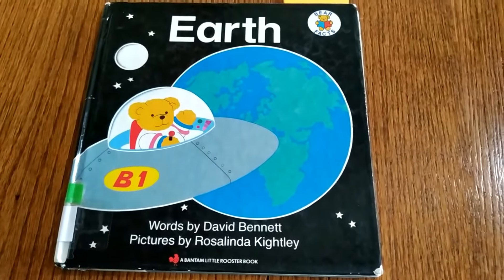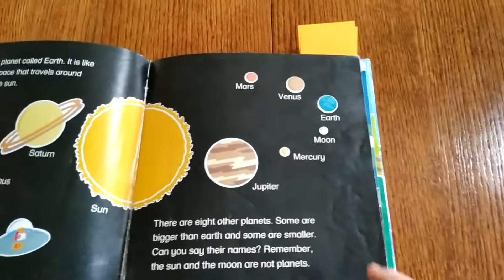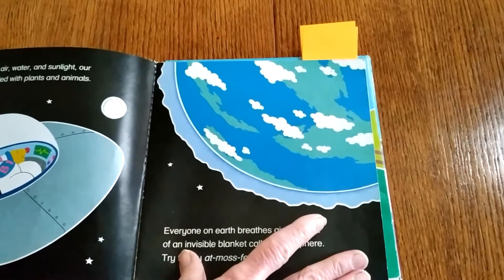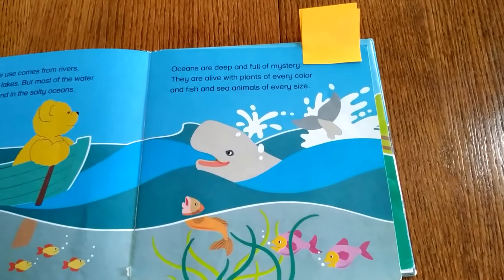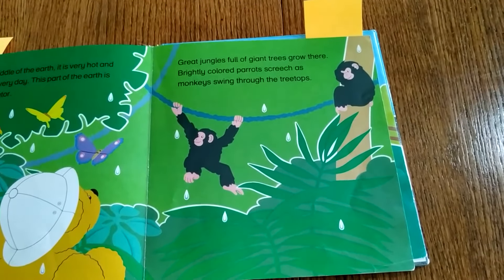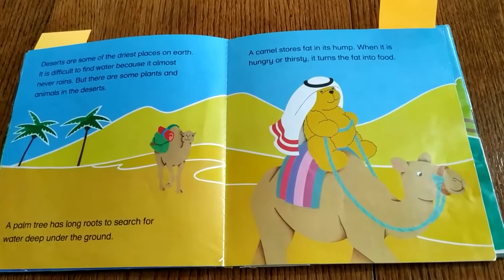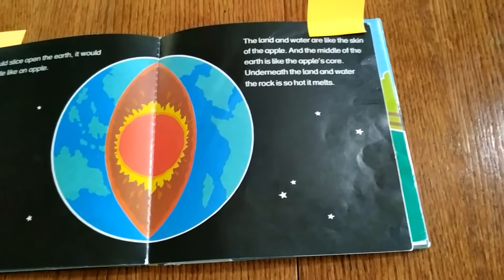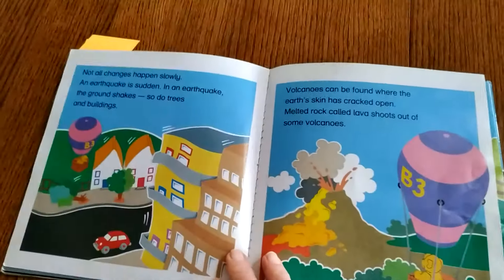"Earth" Read by Maggie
Storytime- Earth" words by David Bennett, pictures by Rosalinda Kightley